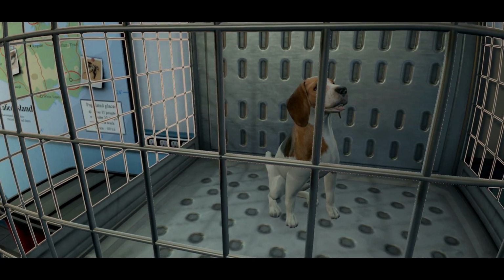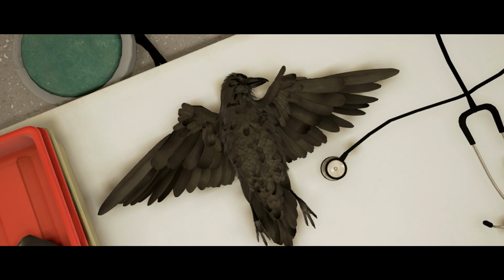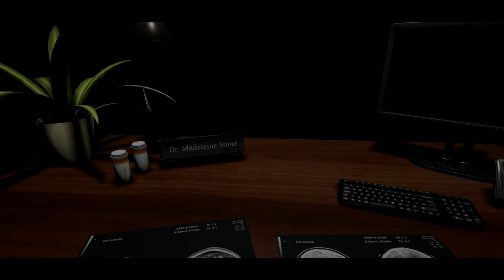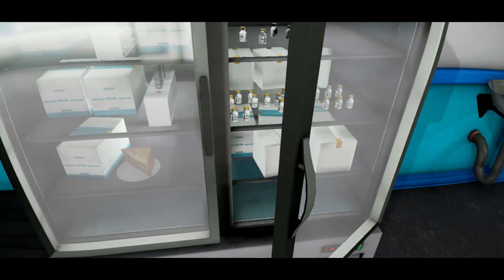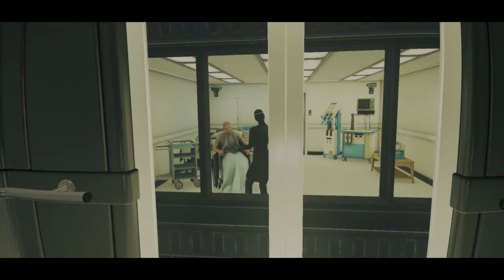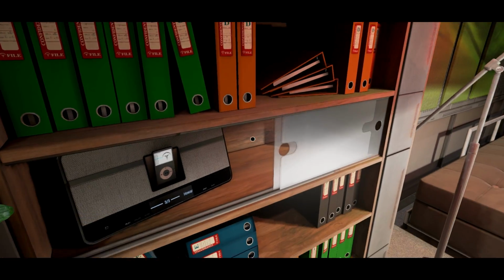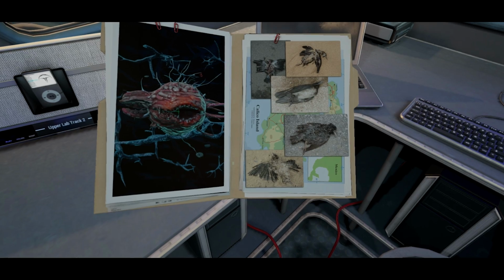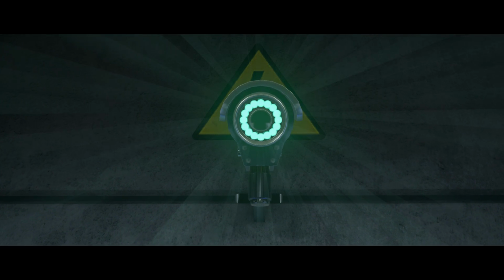"The Assembly": Game Overview Trailer (2016)